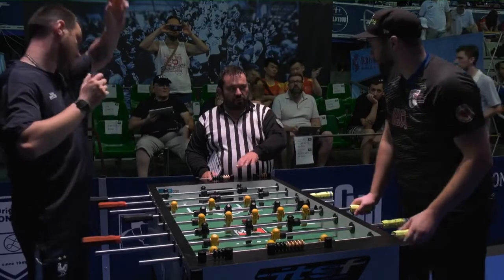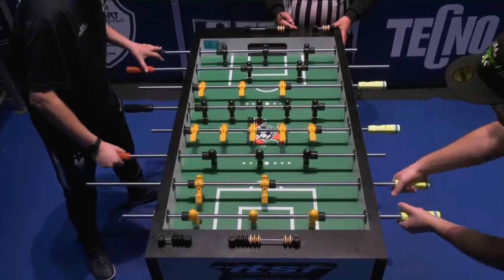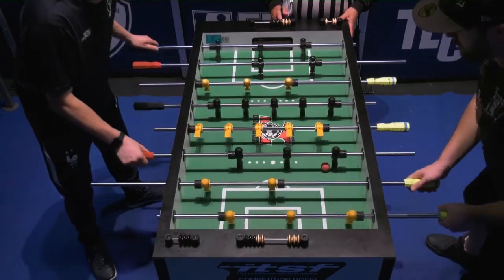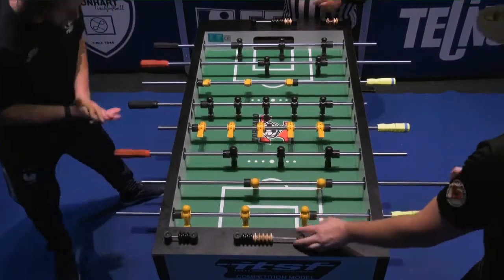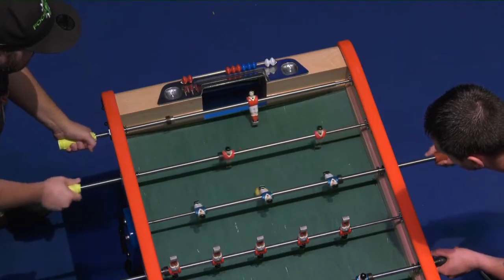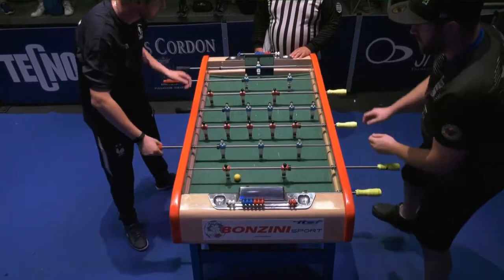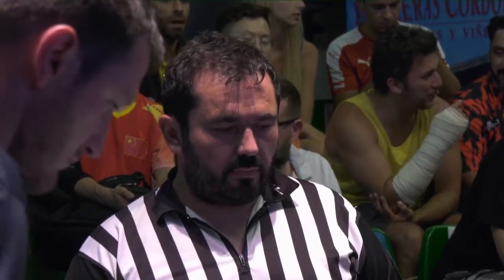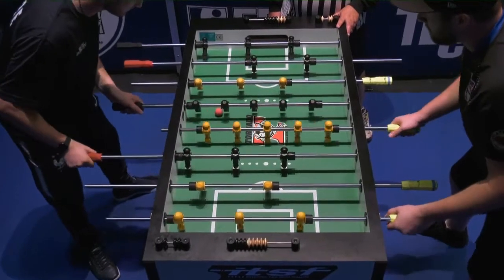Men Singles Ryan MOORE USA vs Miguel DOS SANTOS LOTE FRA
WCS Murcia 2019